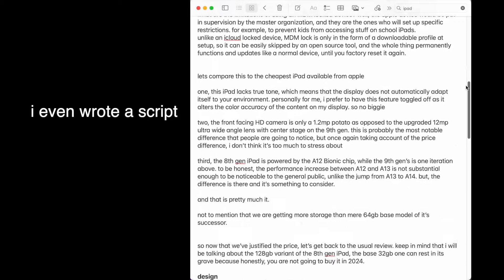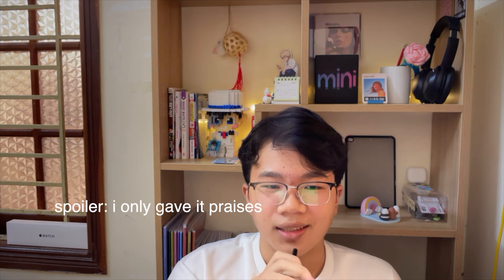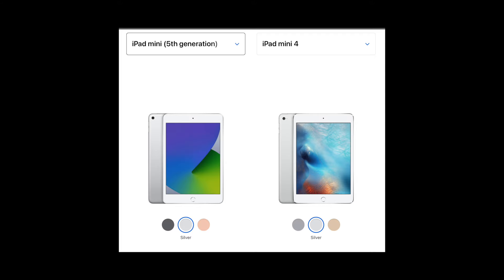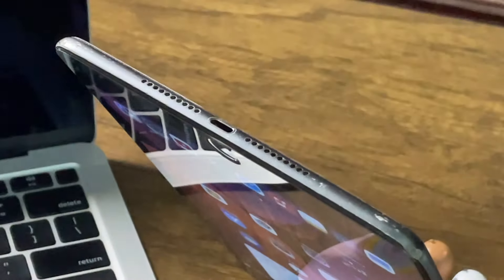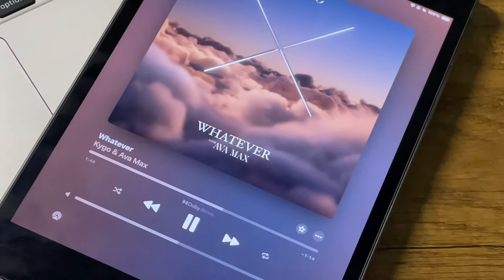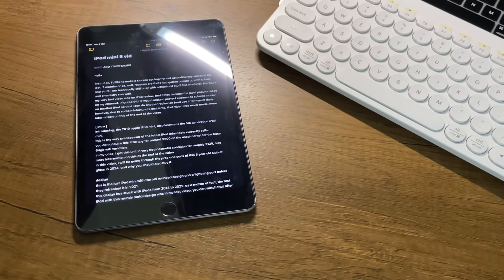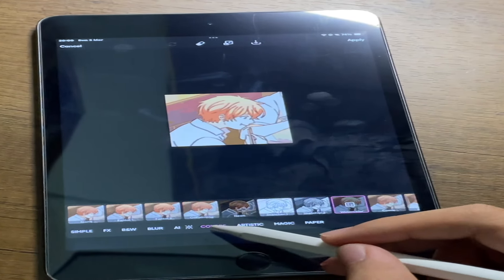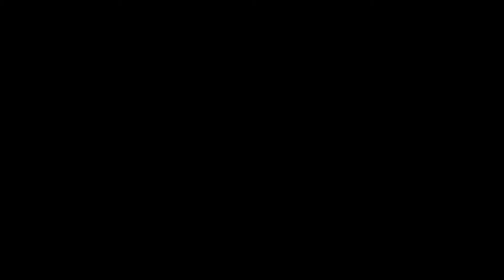$120 iPad Mini 5 in 2024... (a short review)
once again i apologize for the absence of videos in the last 3 months...

timestamps:
0:00 intro
1:23 design
2:41 audio test
3:35 display
4:45 performance
5:51 battery
6:07 misc
6:52 final verdict
7:58 story time